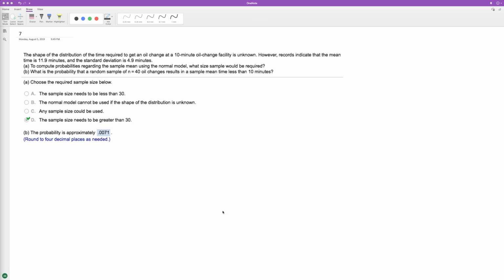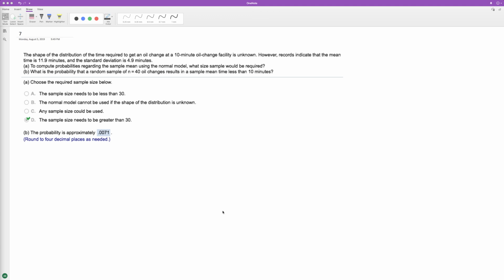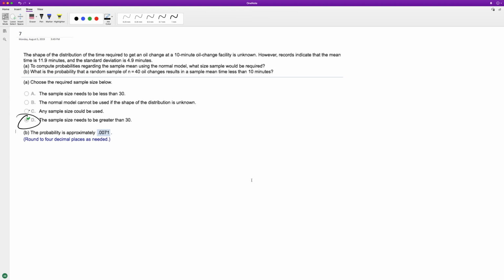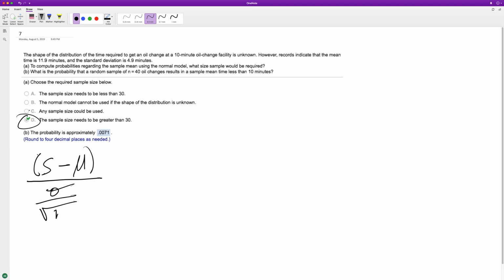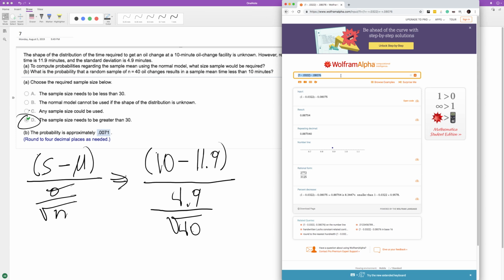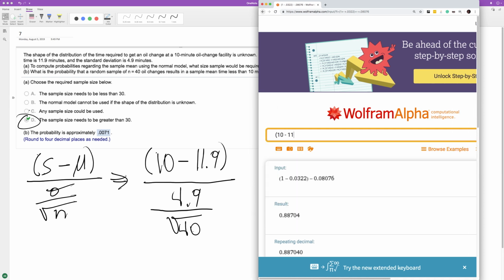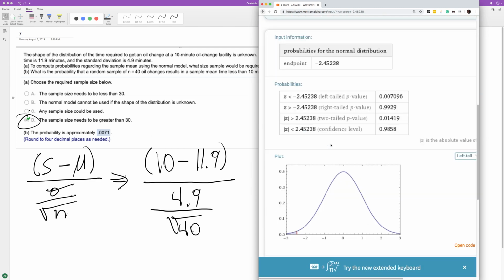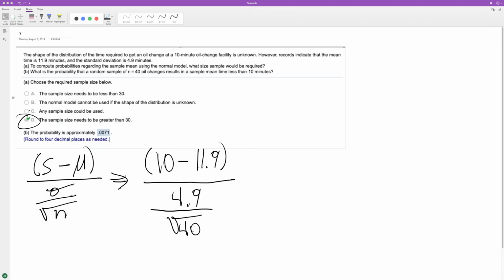to get an oil change at a 10-minute oil-change facility is unknown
The shape of the distribution of the time required to get an oil change at a 10-minute oil-change facility is unknown. However, records indicate that the mean time is 11.9 minutes, and the standard deviation is 4.9 minutes.

(a) To compute probabilities regarding the sample mean using the normal model, what size sample would be required?
(b) What is the probability that a random sample of n = 40 oil changes results in a sample mean time less than 10 minutes?